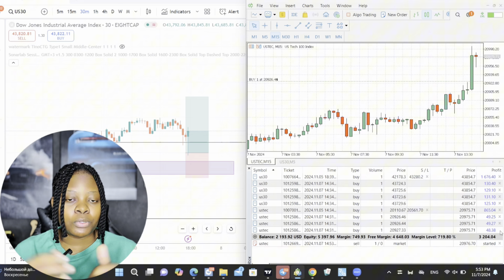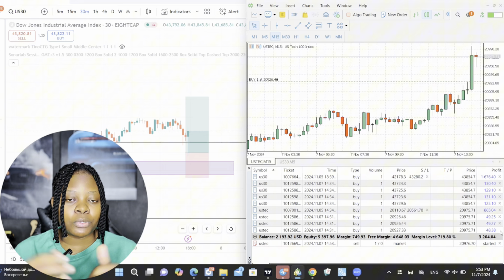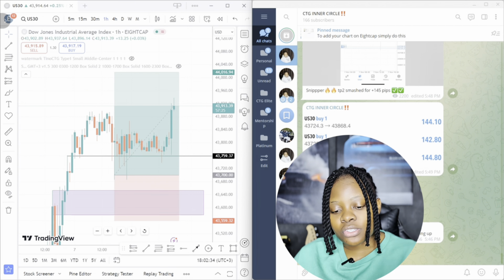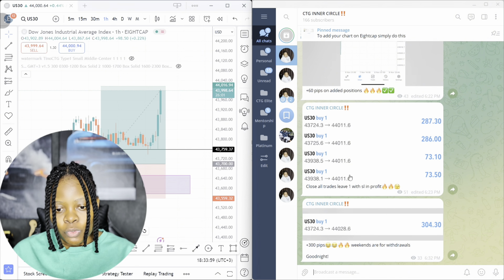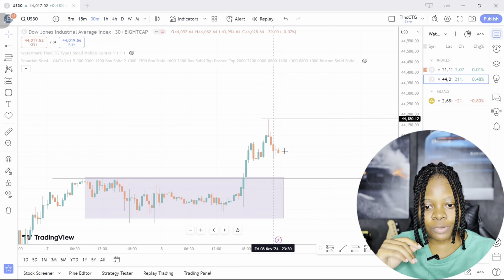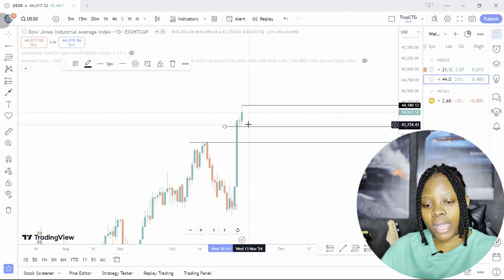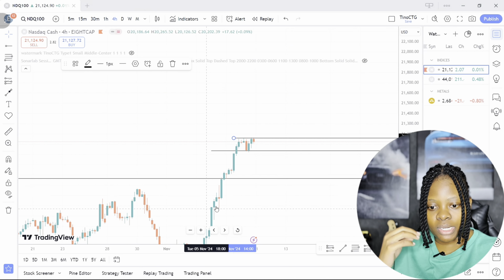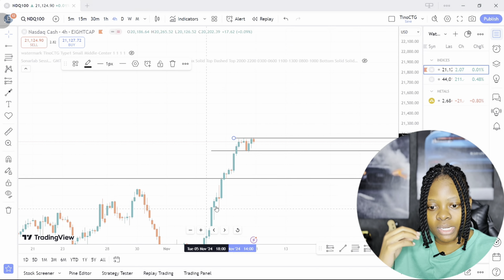Simple trading strategy for nasdaq that is easier for beginner traders TOO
Welcome to your ultimate Forex trading strategy channel! Discover powerful trading insights, proven strategies, and expert tips to help you master the art of Forex and Nasdaq trading. Join a community of like-minded traders working together to achieve financial success

TO JOIN THE INNER CIRCLE👆🏽

Master The Art Of Trading Nasdaq With The Best Community

TELEGRAM me to join the inner circle, for MENTORSHIP or to COPY ALL MY TRADES